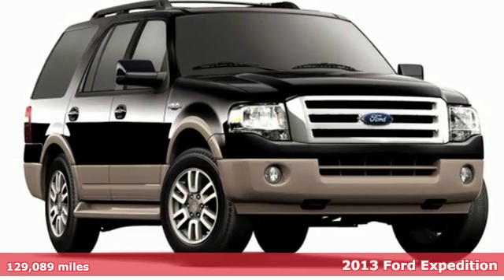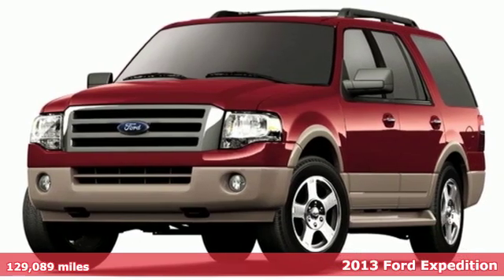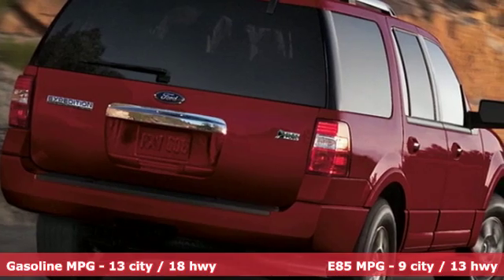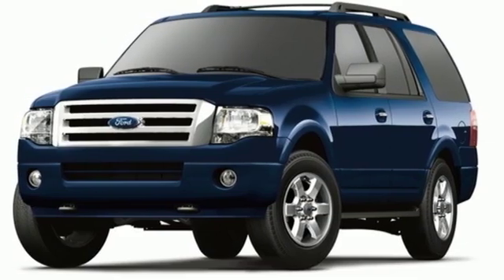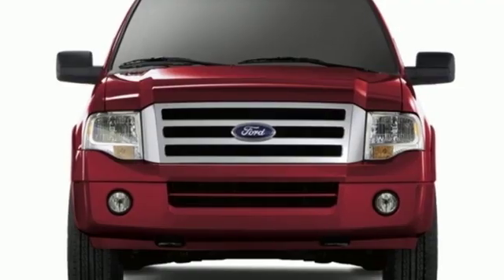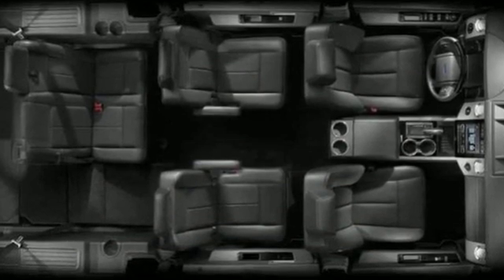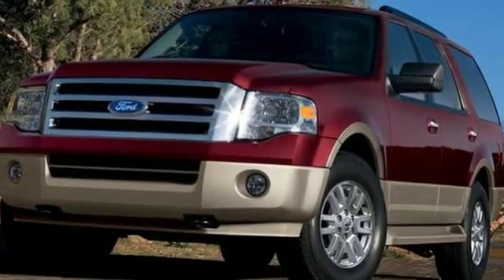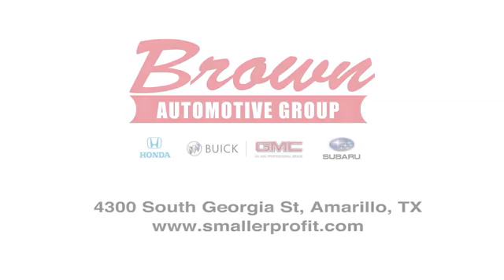2013 Ford Expedition Amarillo TX Lubbock, TX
Year: 2013
Make: Ford
Model: Expedition
Trim: 4WD 4dr King Ranch
Engine: 5.4L 8 Cylinder Engine
Transmission: AUTOMATIC
Color: WHITE
Interior: CHARCOAL BLACK W/KING RANCH RED, CHAPARRAL PERFORA
Mileage: 129089
Stock #: G8977A
VIN: 1FMJU1J51DEF64155
"CARFAX 1-Owner. Heated Leather Seats, 3rd Row Seat, Heated Rear Seat, Rear Air, Back-Up Camera, Flex Fuel, Running Boards, Trailer Hitch, CHARCOAL BLACK W/KING RANCH RED, CHAP... Power Liftgate, 4x4, Alloy Wheels. SEE MORE! KEY FEATURES INCLUDE Third Row Seat, 4x4, Power Liftgate, Rear Air, Heated Rear Seat, Back-Up Camera, Running Boards, Flex Fuel, Premium Sound System, Satellite Radio, iPod/MP3 Input, Onboard Communications System, Trailer Hitch, Aluminum Wheels, Dual Zone A/C. MP3 Player, Rear Seat Audio Controls, Keyless Entry, Privacy Glass, Remote Trunk Release. OPTION PACKAGES CHARCOAL BLACK W/KING RANCH RED, CHAPARRAL PERFORATED LEATHER HEATED & COOLED FRONT BUCKET SEATS. Ford King Ranch with CHARCOAL BLACK W/KING RANCH RED, CHAPARRAL PERFORATED LEATHER HEATED & COOLED FRONT BUCKET SEATS interior features a 8 Cylinder Engine with 310 HP at 5100 RPM*. EXPERTS ARE SAYING The Expedition and the long-wheelbase EL variant are traditional body-on-frame sport-utes that battle the Chevy Tahoe and Suburban with their own mix of interior space, towing ability, and ruggedness. -CarAndDriver.com. BUY WITH CONFIDENCE CARFAX 1-Owner BUY FROM AN AWARD WINNING DEALER Brown Buick GMC Subaru, conveniently located in Amarillo at 4300 South Georgia is just a short distance away for all Lubbock and surrounding area drivers. Brown Buick GMC Subaru has an outstanding reputation, because we truly do put the customer first. We know that most people take tremendous pride in what they drive, so we are dedicated to delivering a level of satisfaction that is unmatched in the industry. INTERNET PRICE REFLECTS ALL REBATES AND INCENTIVES. Horsepower calculations based on trim engine configuration. Please confirm the accuracy of the included equipment by calling us prior to purchase.

Sales Hours:
8:30am - 8:00pm
Monday through Saturday
Closed
Sunday

Service Hours:
7:00am - 6:00pm
Monday through Friday
8:00am - 2:00pm
Saturday
Closed
Sunday

Address:
4300 S. Georgia